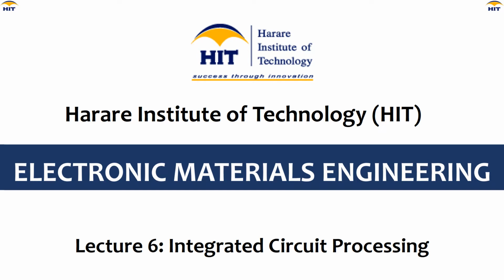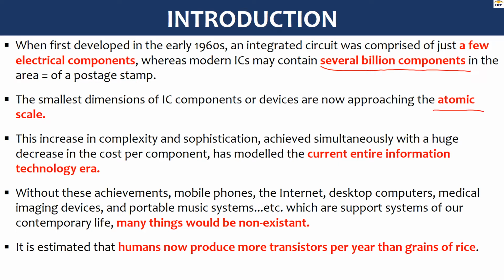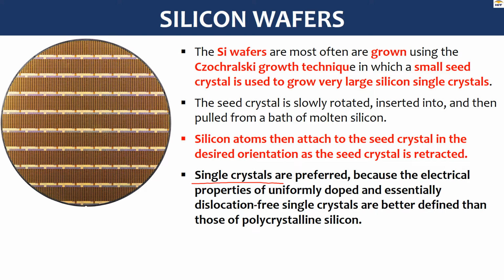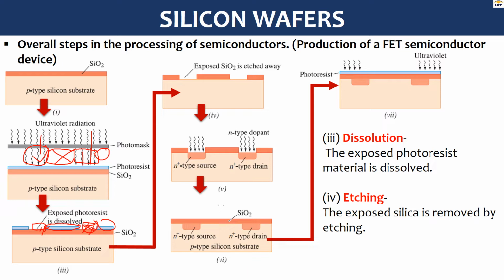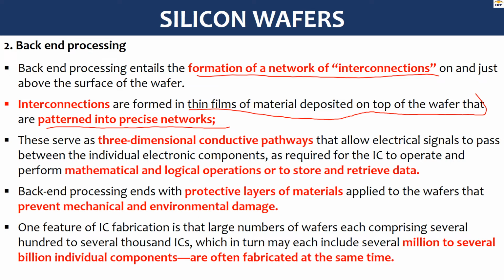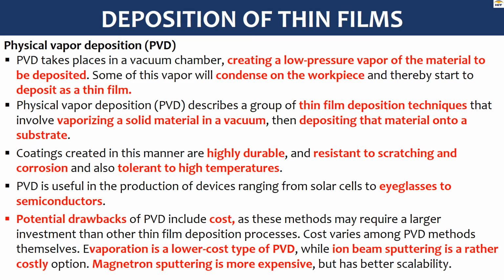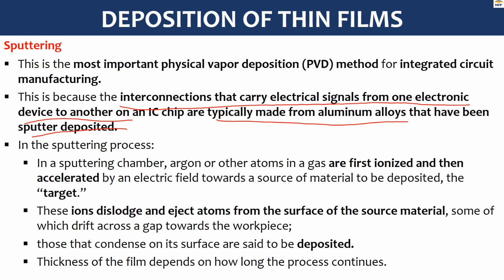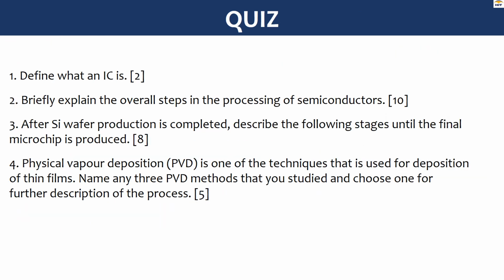Lecture 6 Intergrated Circuit Processing